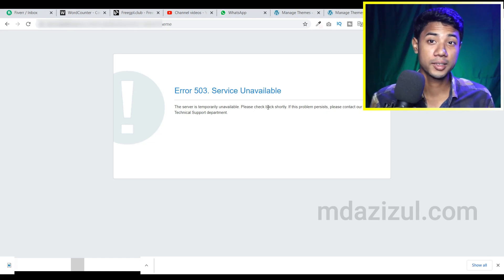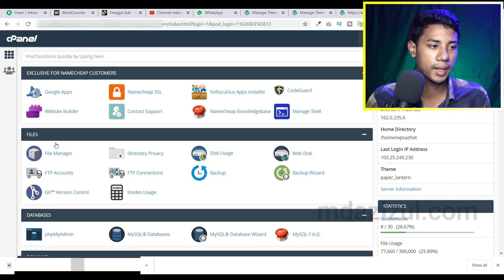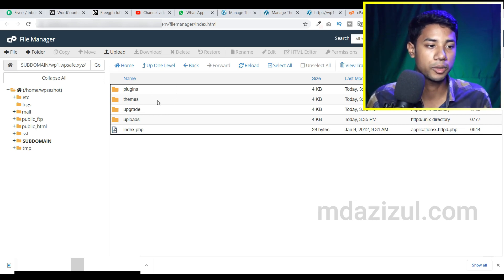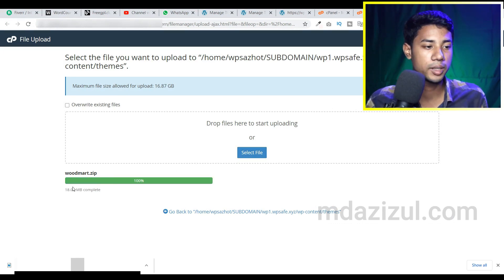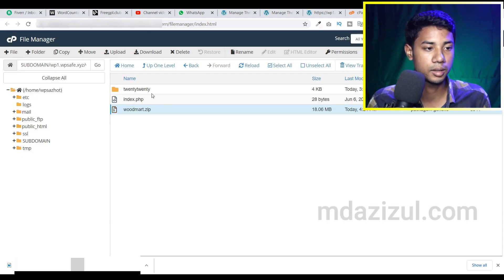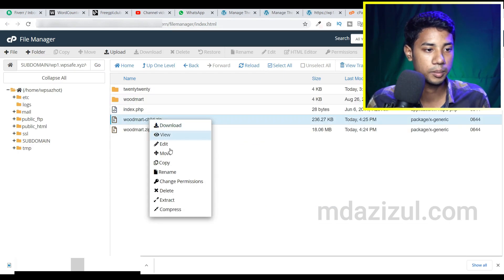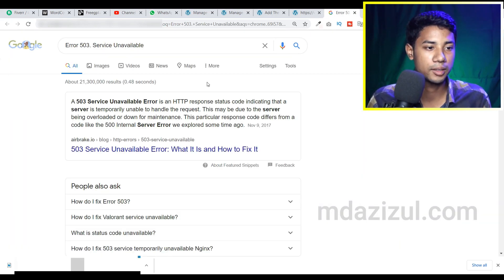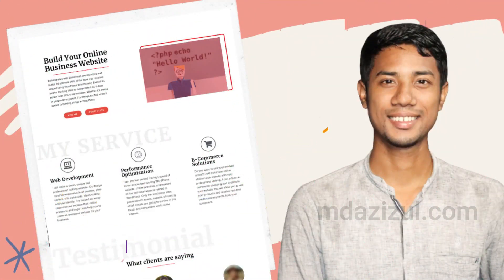How To Fix ? WordPress Problem Error 503. Service Unavailable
The server is temporarily unavailable. Please check back shortly. If this problem persists, please contact our Technical Support department.

_____________/Other Discount\_____________